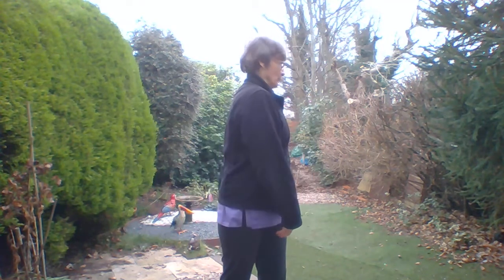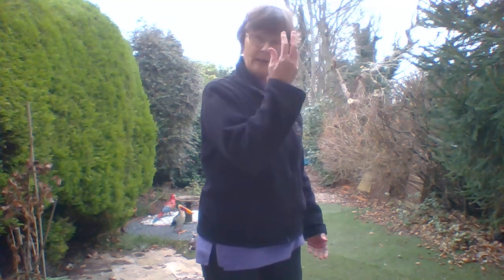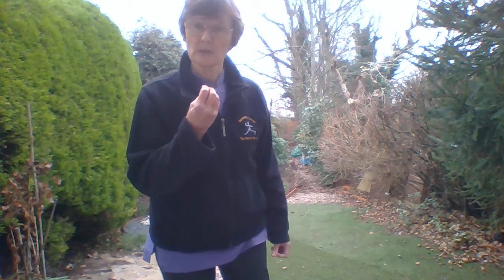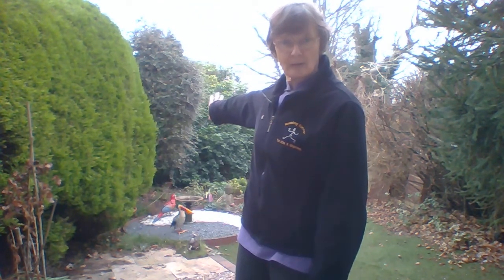Looking backwards. The wise old owl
A useful qigong exercise to end the year. The wise owl turns his head or 'looking backwards to prevent disease'. Leave all your worries behind you as we move forward into the new year.

Bubbling Springs accepts no liability or responsibility for any injury or damage resulting in following this video. You should understand that when participating in any exercise or exercise program, there is the possibility of physical injury. If you engage in this exercise program, you agree that you do so at your own risk, are voluntarily participating in these activities and assume all risk of injury to yourself.